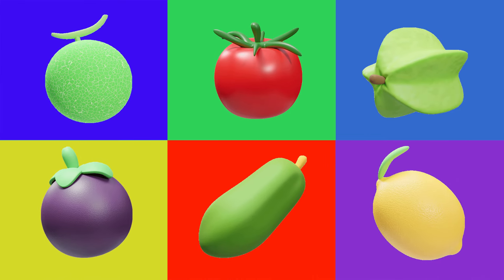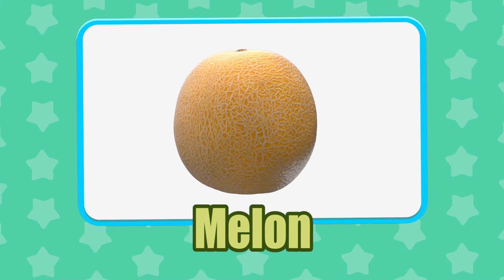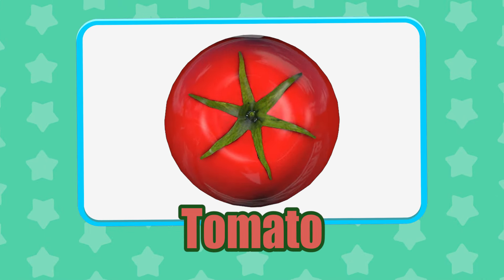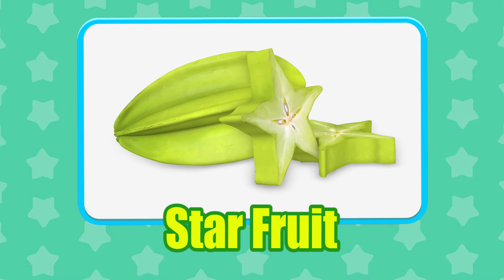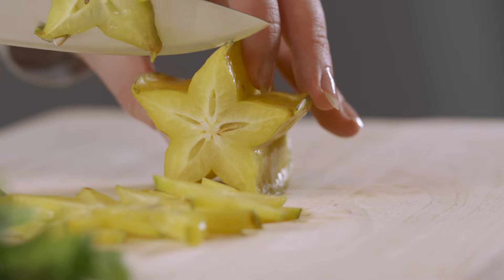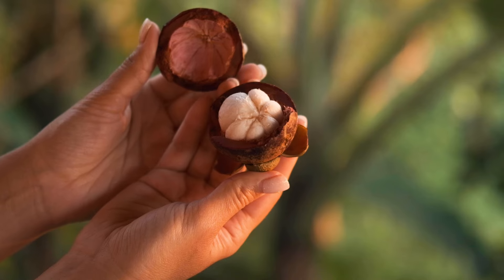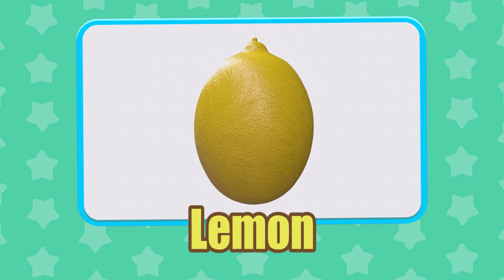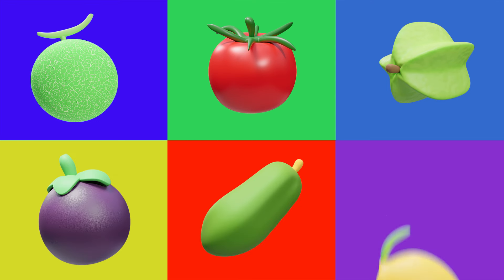Guess The Fruit Quiz | Educational Fruit Puzzle For Kids | Fruit Guessing Game Ep.3 🍅🍋🍈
Get ready for a fun and educational adventure with our "Guess the Fruit Quiz and Puzzle for Kids" video! Join us as we explore the colorful world of fruits through exciting challenges and brain-teasing puzzles that will keep your little ones entertained and learning at the same time. Watch now to see if your child can guess the fruits correctly and have a blast together!